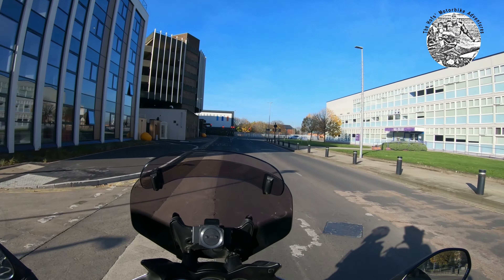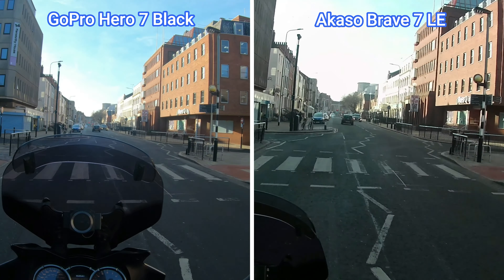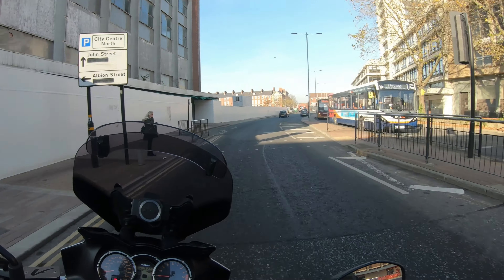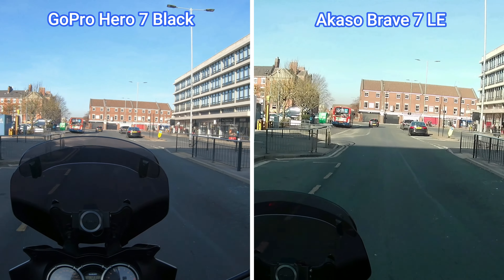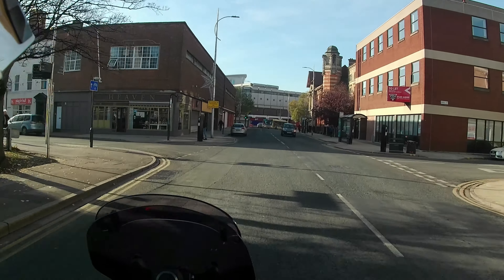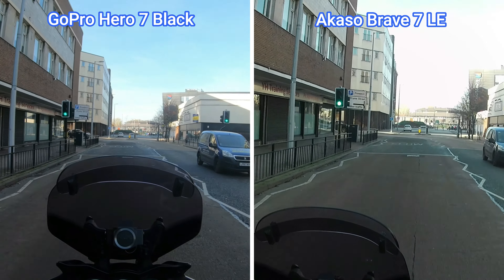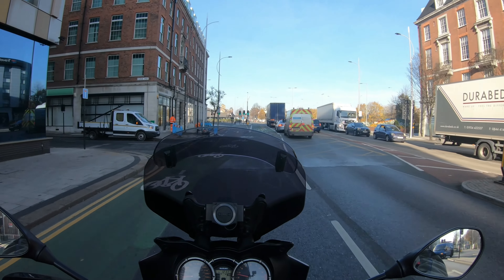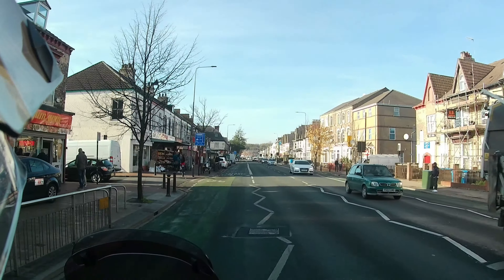Testing Akaso Brave 7 LE Action Camera Test, Suzuki V Strom DL 1000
Not been able to ride for a while due to a broken toe! I found some footage of a budget action cam I bought a while ago so thought I would do a video comparison to the Go Pro's I use,  personally I don't think it's too bad, it's never going to be as good as the Go Pro but I think it's quite a good alternative for those on a budget.